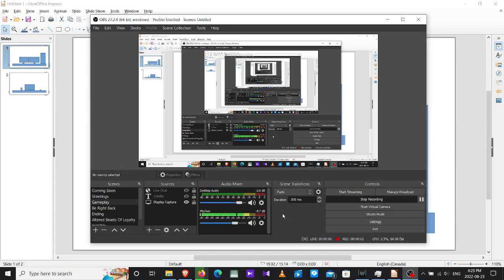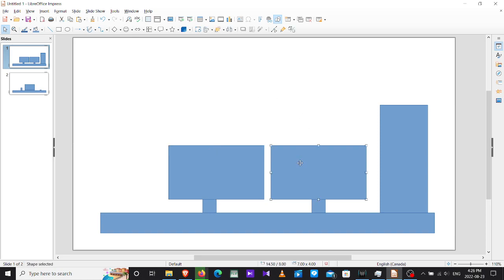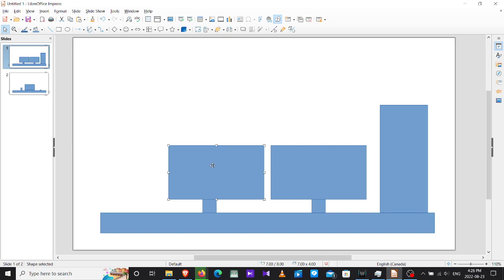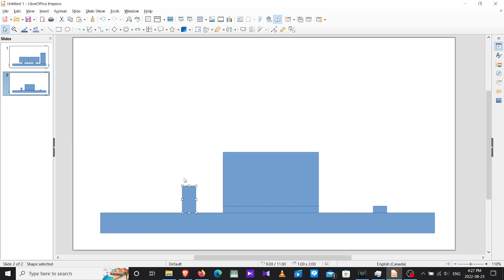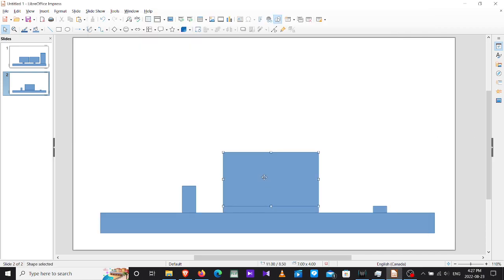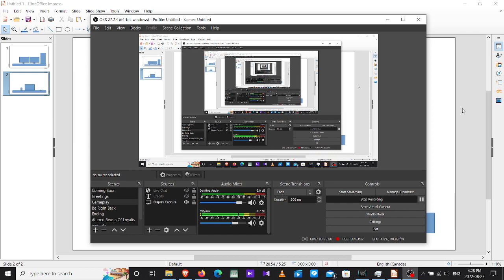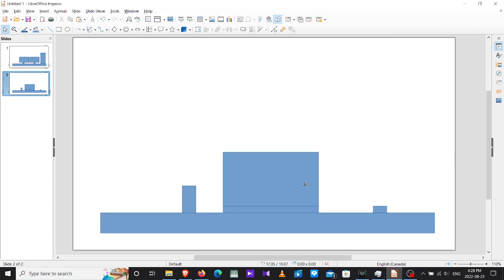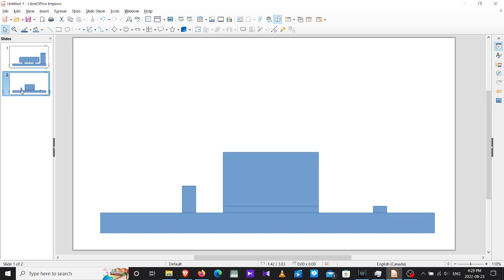My streaming set up. over simplified using Libre Office Impress.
the video quickly explains how i set up my streams, in a very simplified style.